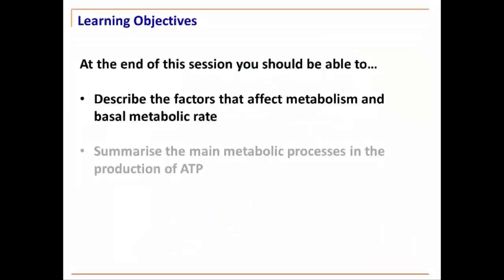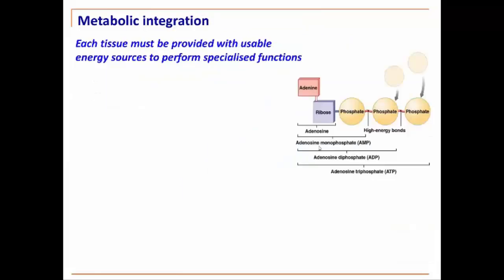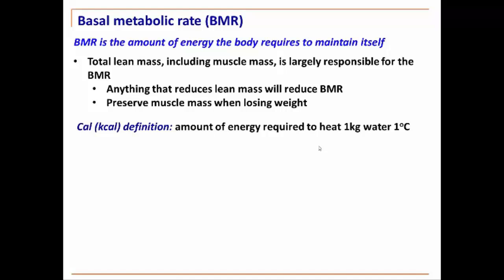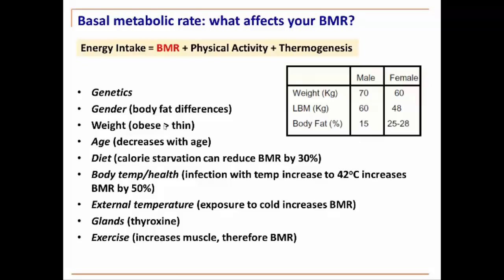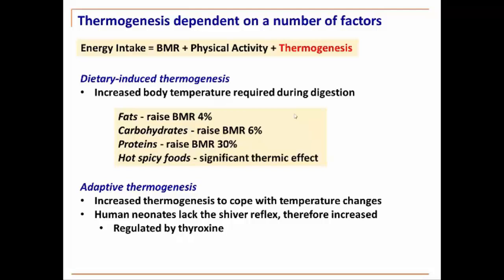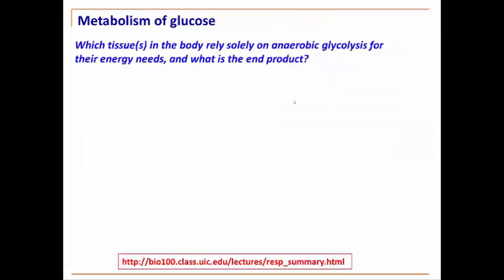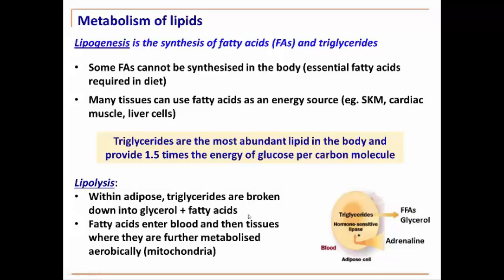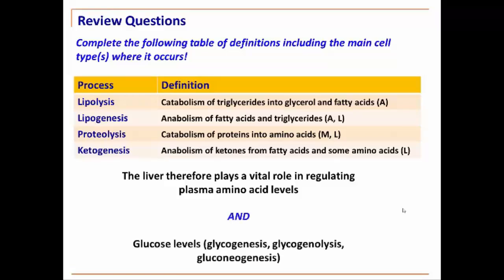Metabolism: How does your body turn food into energy?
Every moment of every day, your cells are converting nutrients into the energy required for movement, thinking, growth and survival. But how does the body extract energy from food and ensure every tissue receives the fuel it needs?

In this lecture, we explore the major metabolic pathways that generate ATP, including glycolysis, the citric acid cycle and oxidative phosphorylation. We also examine how carbohydrates, fats and proteins are processed, stored and utilised, and investigate how different organs work together to maintain energy balance and metabolic homeostasis.